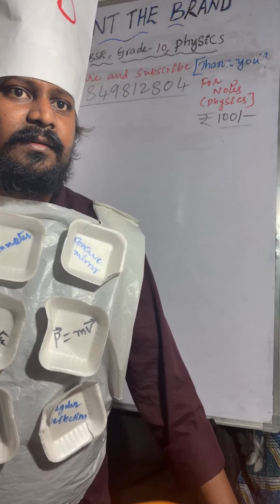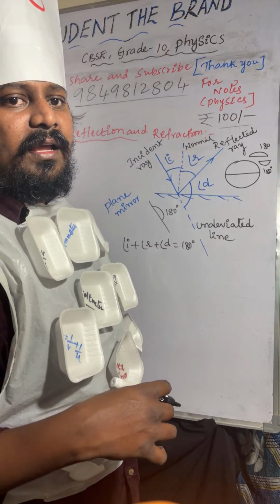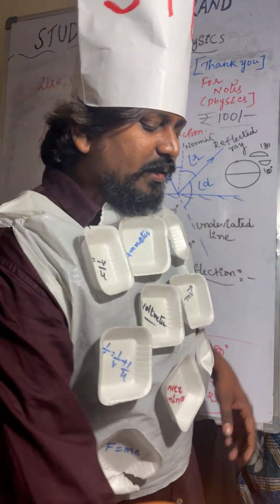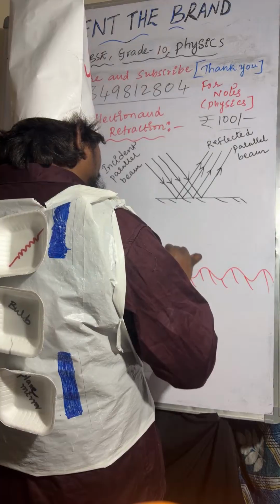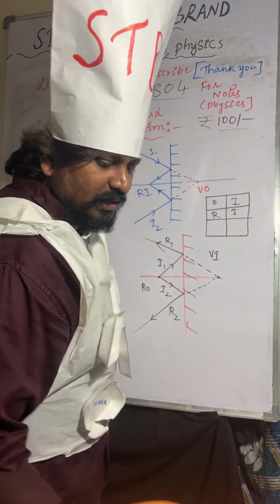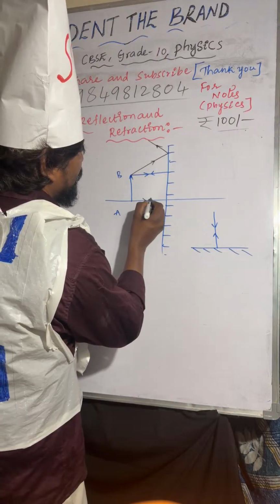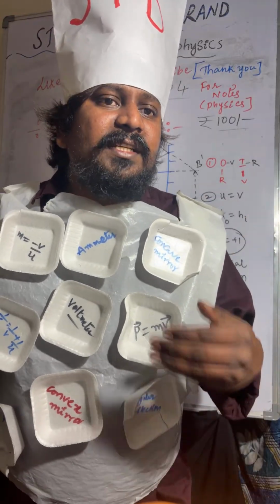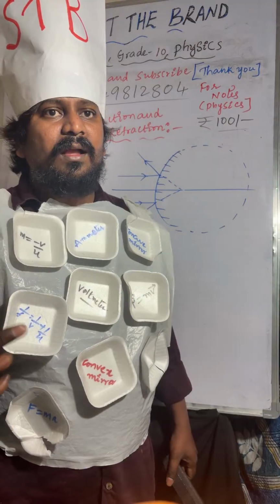Light-reflection and refraction/CBSE/Grade-10/Physics